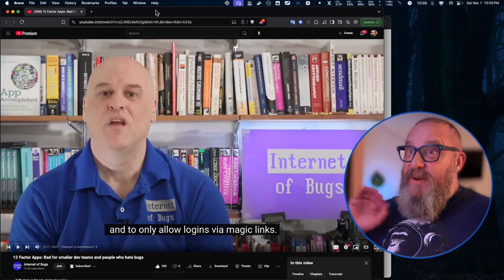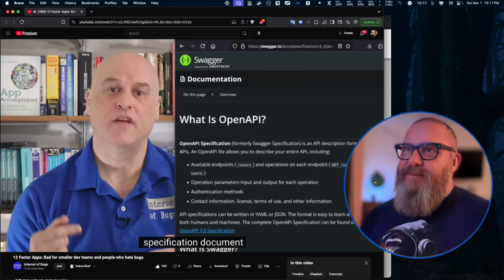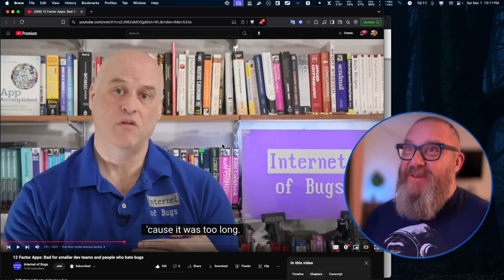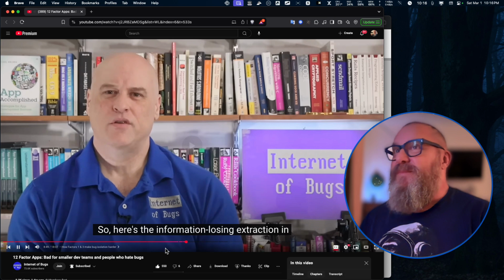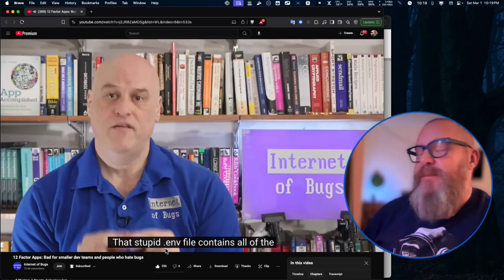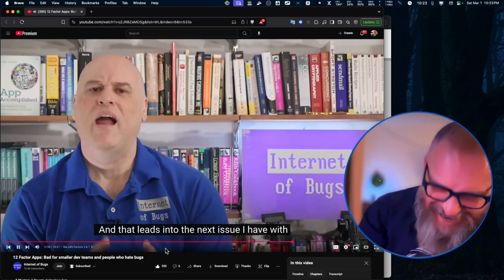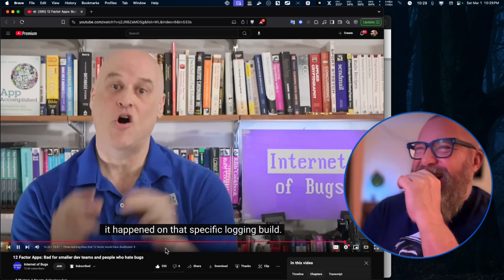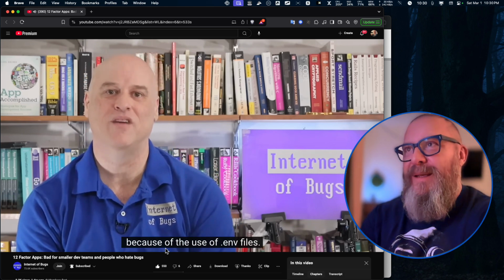12 Factor Apps: Bad for smaller dev teams?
12 Factor Apps: Bad for smaller dev teams and people who hate bugs

• 1) This video has no negative impact on the original works
• 2) This video is also for teaching and inspirational purposes.
• 3) It is transformative in nature.